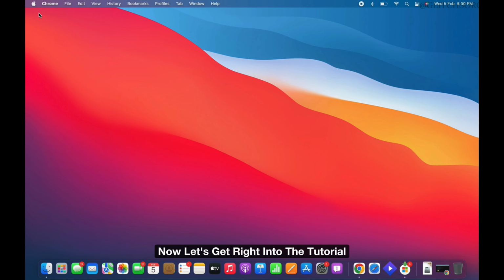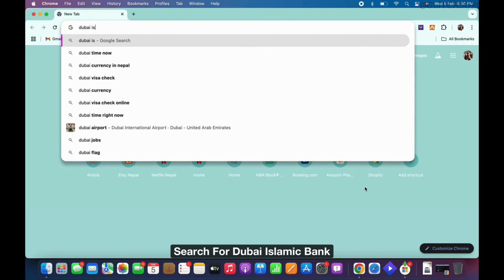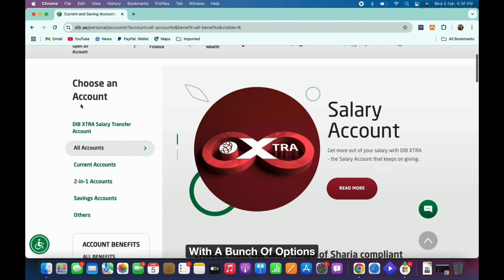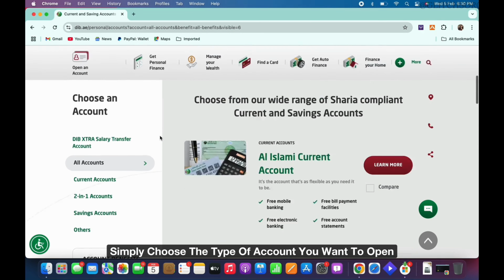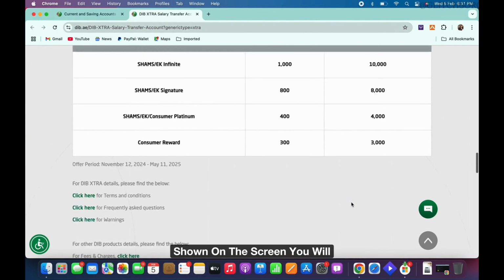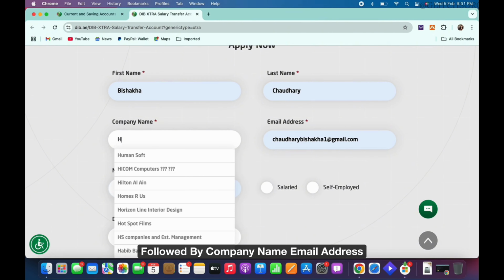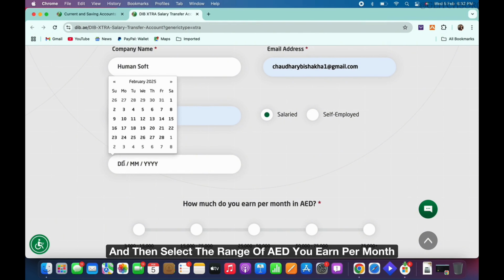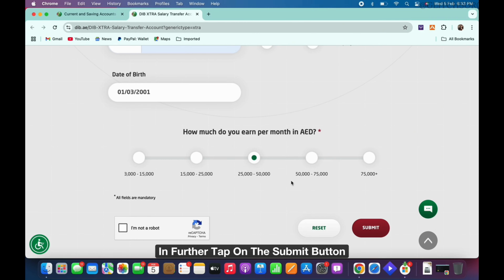How To Activate Dubai Islamic Bank Debit Card 2025 | DIB Debit Card Activation Guide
Just received your Dubai Islamic Bank (DIB) debit card and need to activate it? In this video, we’ll guide you through the step-by-step process to activate your DIB debit card in 2025. Whether you prefer using mobile banking, phone banking, or ATMs, this tutorial will help you get your card ready for transactions quickly and easily.

Timestamps:
00:00 – Why activate your DIB debit card?
00:10 – Step-by-step guide to activating your Dubai Islamic Bank debit card